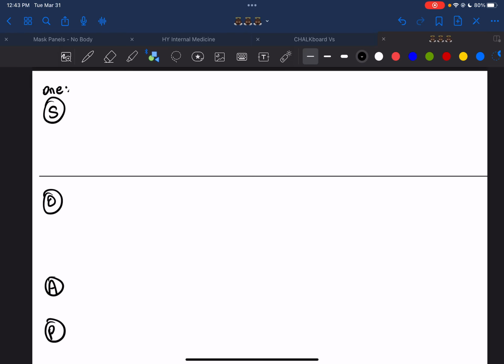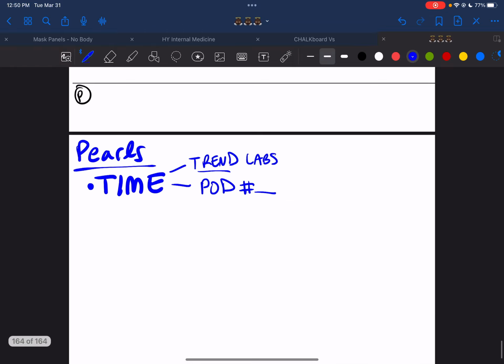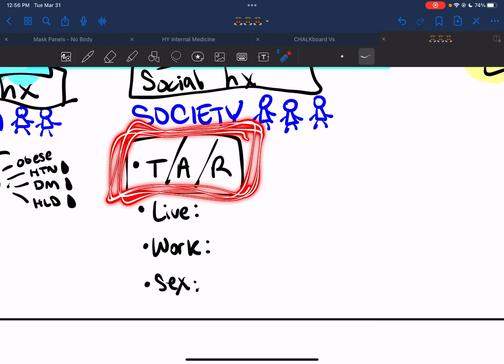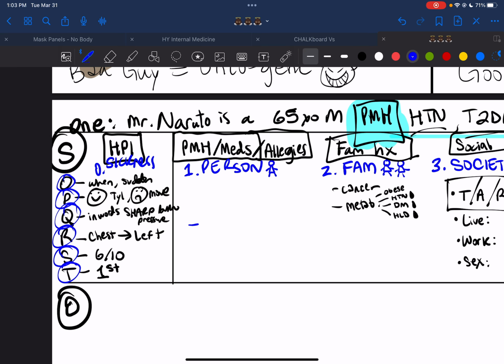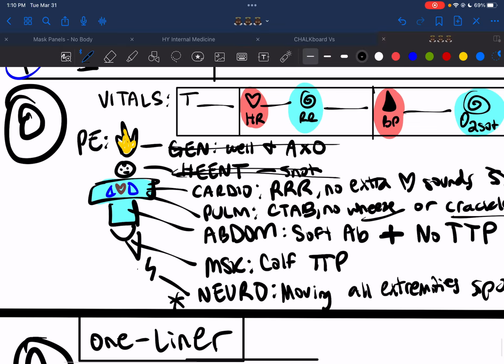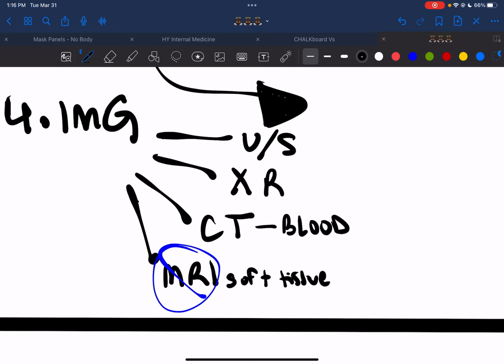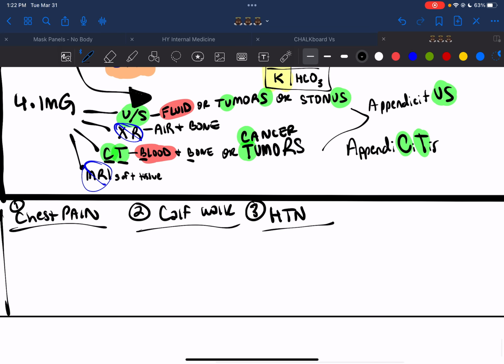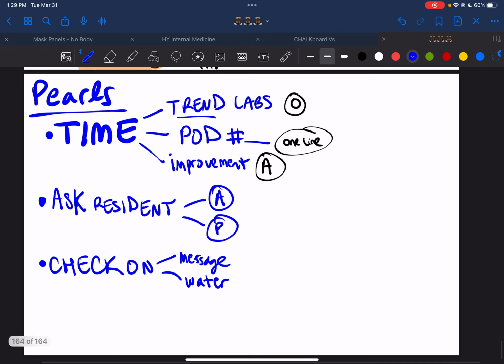How to Present Patients in M3 Clinical Rotations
SOAP = SO + AP